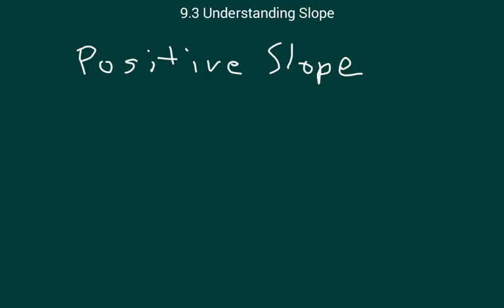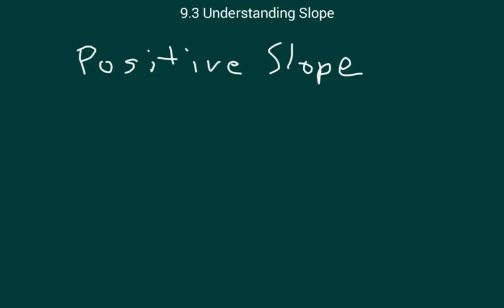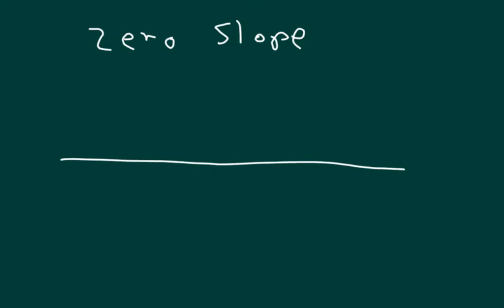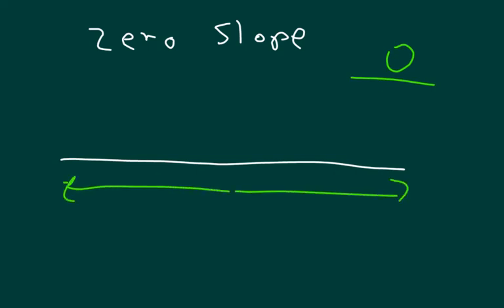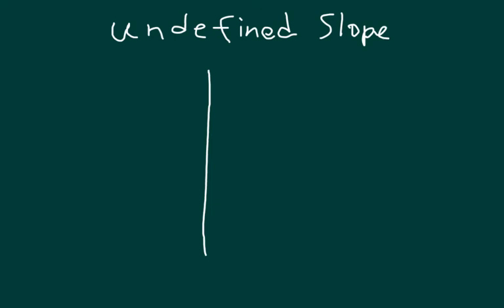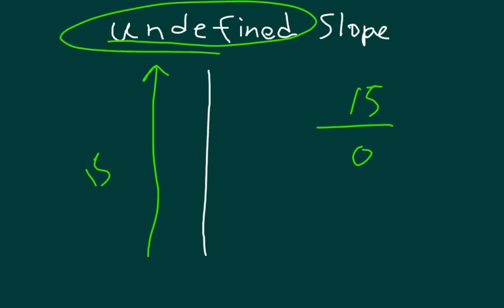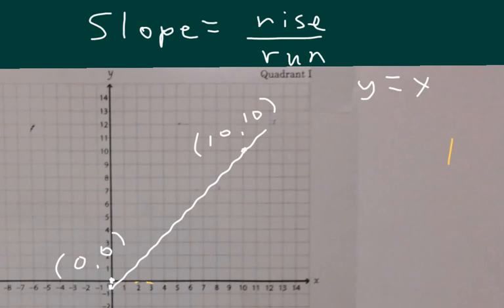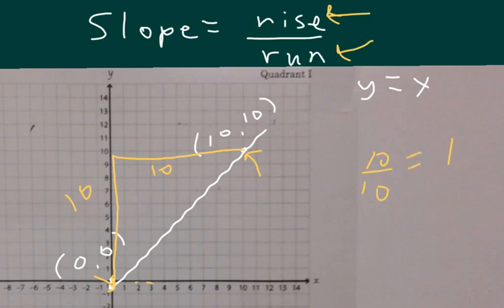Prealgebra 9.3 Understanding Slope